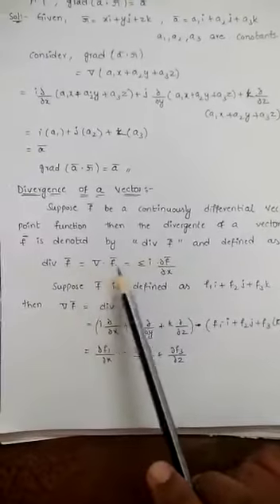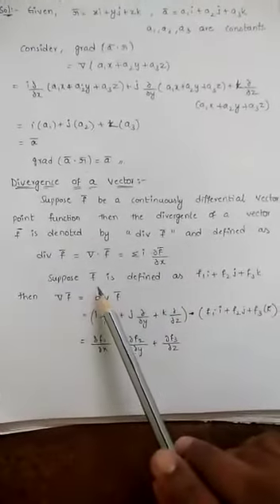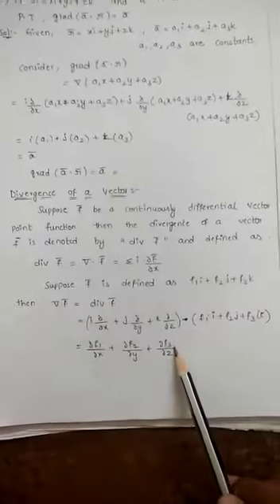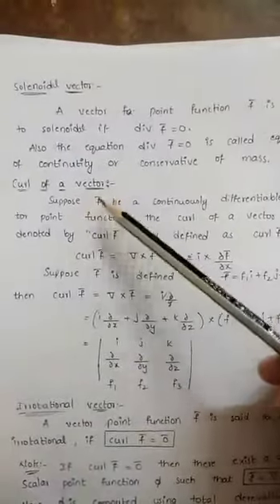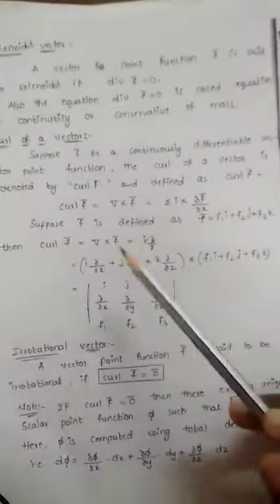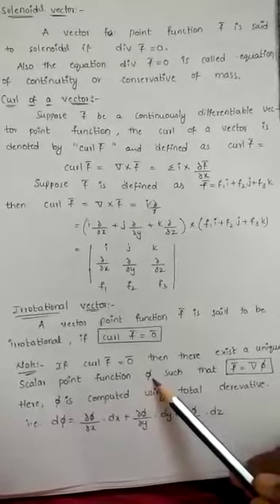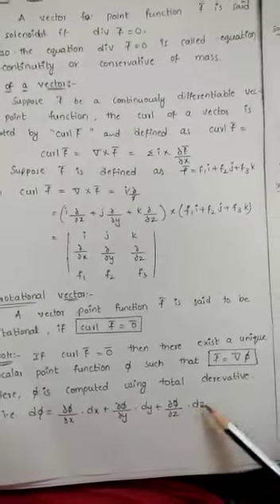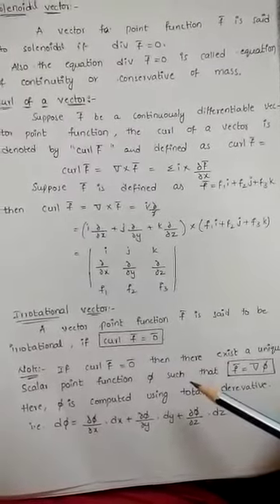May 12, 2022(2)